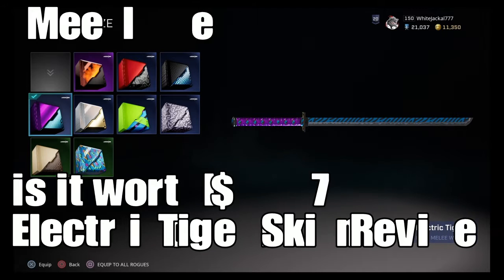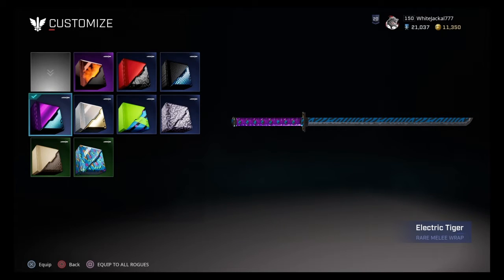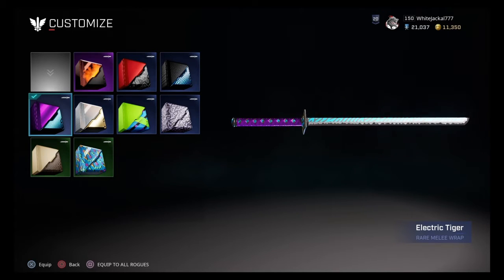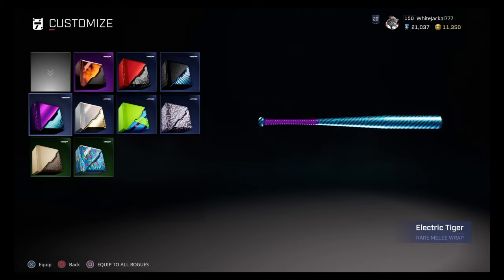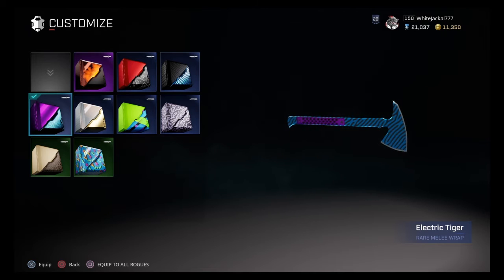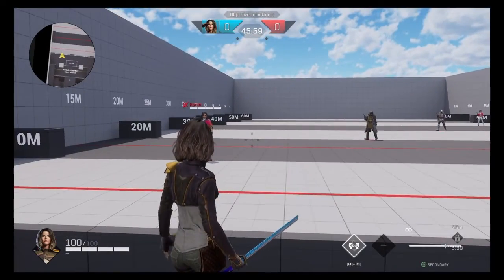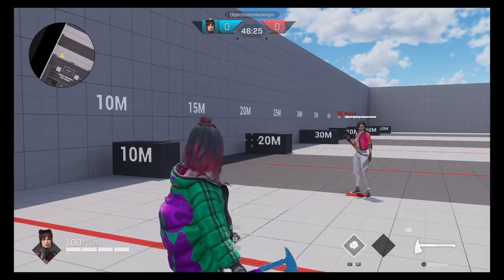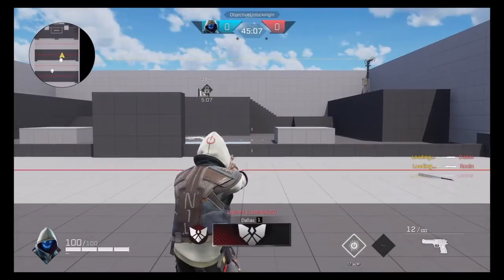Rogue Company: Electric Tiger Skin Review